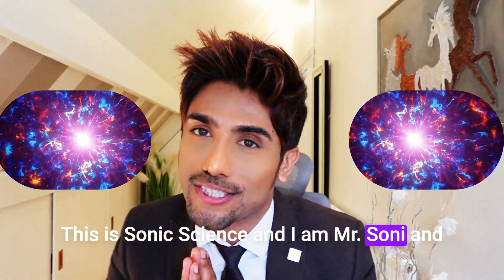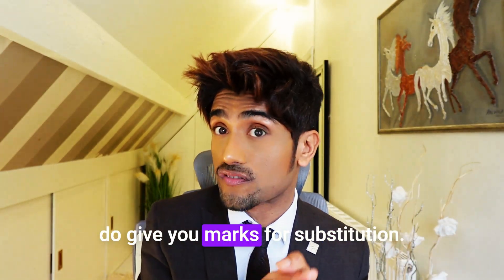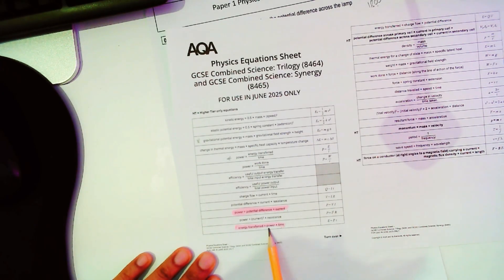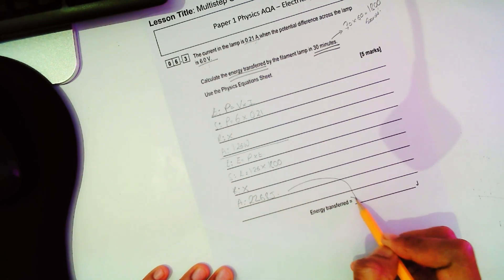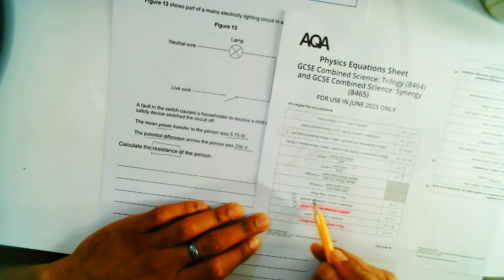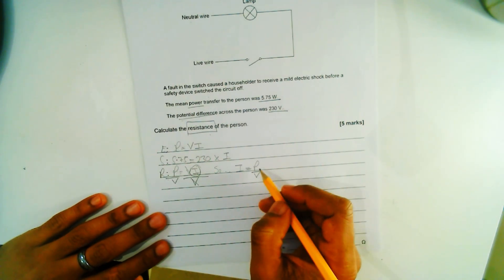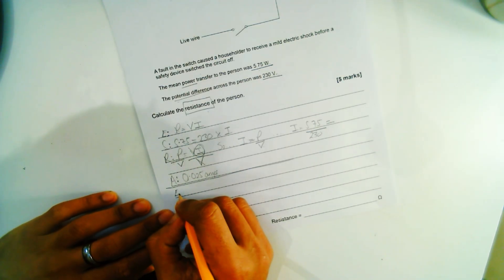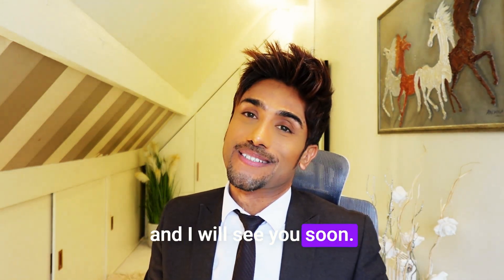GCSE Science revision - Multistep Calculations P1: Power and Electricity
🔋 Master Multi-Step Calculations in GCSE Physics | Power & Electricity Exam Questions Explained

📍 Welcome to Sonic Science — I’m Mr. Soni, and I’ve been in education for 23 years, with a national role training hundreds of science teachers across the UK. I’ve in my time helped thousands of students master tricky physics questions, so heres another mechanism of suport for you all through this wonderful medium known as YouTube! In this lesson, I’ll show you how to tackle multi-step GCSE Science calculations confidently — the kind of grade 7 + / higher-tier problems that can earn you top marks in the exams.

We’ll work through two full 5–6-mark questions step-by-step: one on power and energy transfer, and one on electricity and resistance.
By the end, you’ll know how to apply the ESRA method (Equation → Substitution → Rearrangement → Answer) perfectly and pick up every possible mark.

🕒 Timestamps

0:00 – Intro
Welcome to Sonic Science. Who I am, what this channel is about, and how you can make rapid progress in physics calculations.

1:05 – Exam Success Mindset
Why consistent practice and using structured methods are key to mastering 5- and 6-mark questions.

2:00 – ESRA Technique Explained
Equation → Substitute → Rearrange → Answer.
The tried-and-tested approach to getting every mark in calculation questions.

3:00 – Question 1: Power & Energy Transfer
Learn how to calculate the energy transferred by a filament lamp using:
P=V×I (Power = Voltage × Current)

E=P×t (Energy = Power × Time)
✔ Includes unit conversions and substitution marks explained.

6:30 – Worked Example Answer
Step-by-step walkthrough leading to a final answer of 2268 J — showing how to secure full marks.

7:00 – Question 2: Electricity & Resistance (Ohm’s Law)
Tackling a mains circuit fault question — calculating current and resistance using:
P=V×I
V=I×R
✔ Includes rearranging equations confidently and showing your working for maximum credit.

10:30 – Final Answer & Units
Calculating resistance correctly as ≈ 9200 Ω, showing how to avoid common mistakes.

12:00 – Recap & Motivation
Key takeaways:
✅ Always write the equation first.
✅ Always substitute values and show working.
✅ Always use correct units.
✅ Keep practising to build speed and accuracy.

13:00 – Outro & Next Steps
Practice makes perfect — try similar GCSE Physics questions on power, current, and resistance.

GCSE Physics Power Calculations

Ohm’s Law & Resistance

ESRA Calculation Method

Energy Transfer in Circuits

How to Show Working for Marks

Higher-Tier 5–6 Mark Questions

Exam Technique & Revision Practice

🎯 Ideal for: GCSE Combined Science & GCSE Physics (AQA / Edexcel / OCR).
🎓 Goal: Master calculation questions, show your working clearly, and secure full marks.